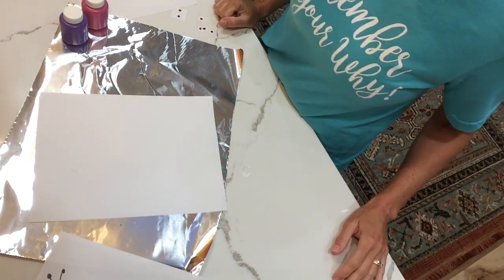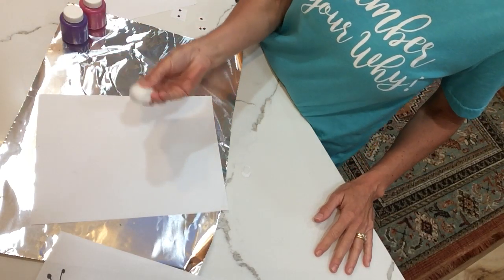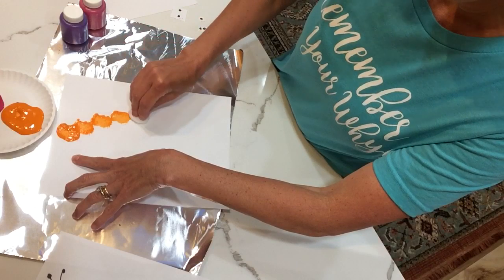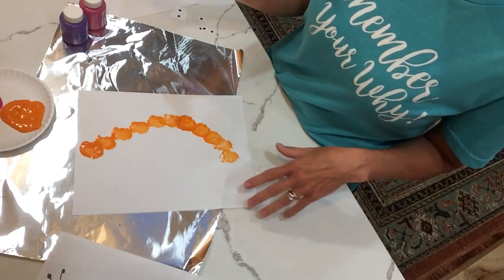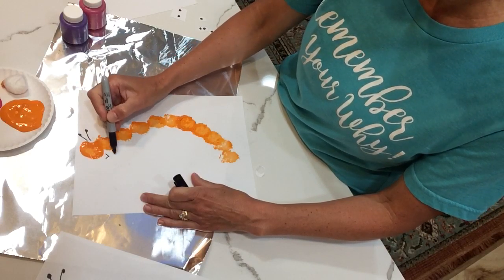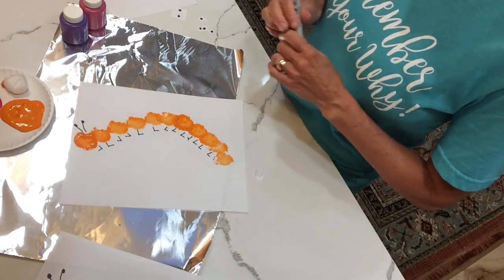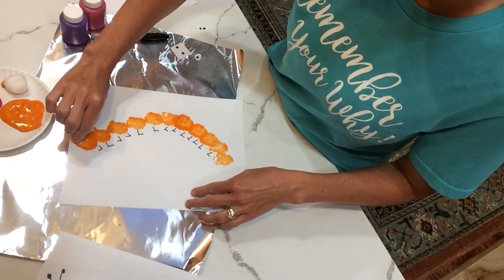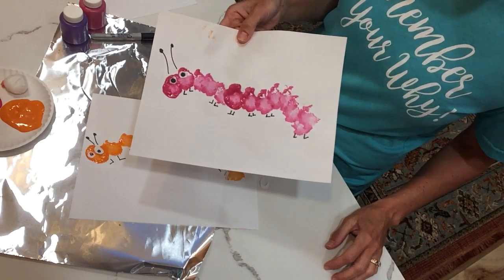EC craft day1 caterpillar